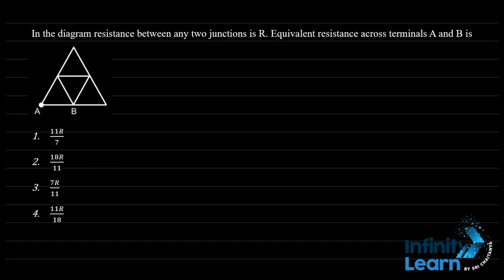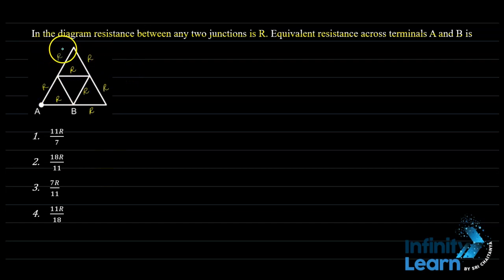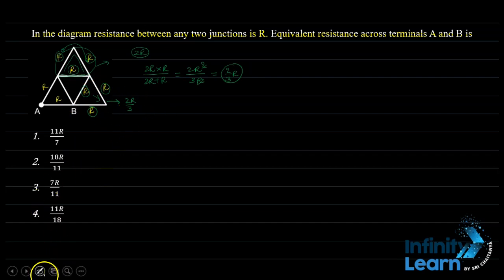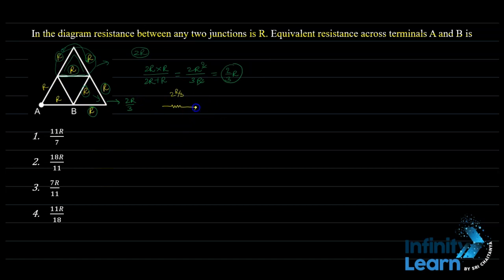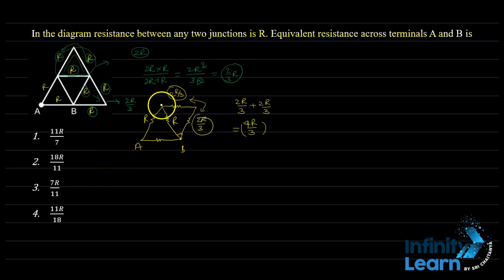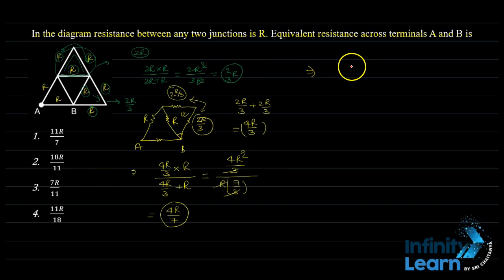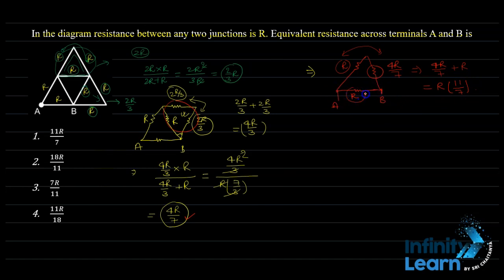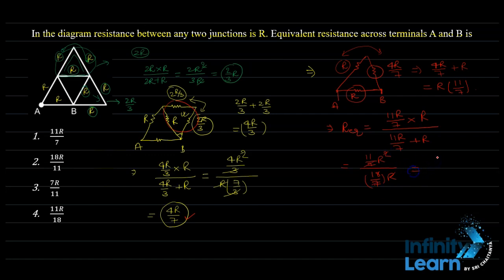current electricity circuit analysis I Jee Mains I Neet I IIT JEE I Physics Solved Example